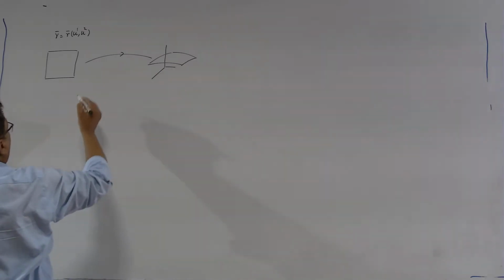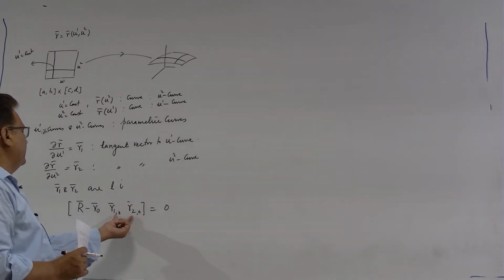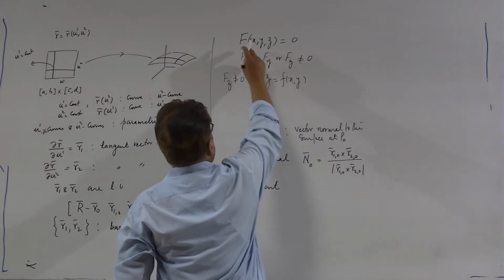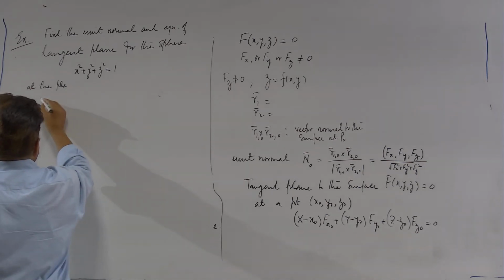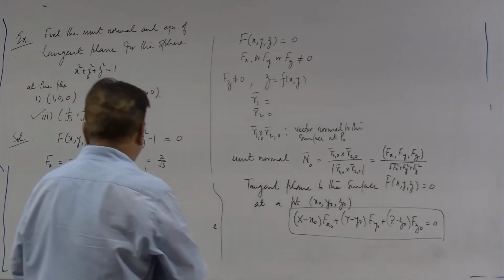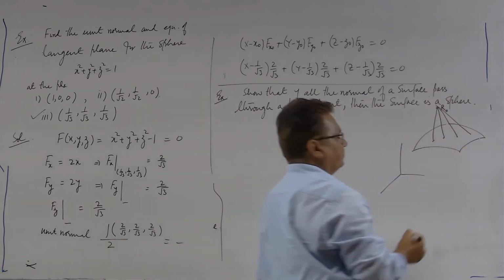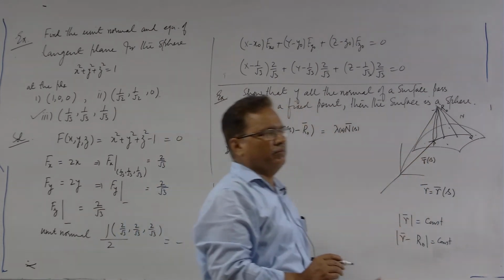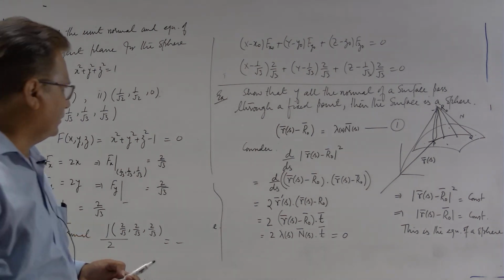Lect-14 Some Problems on Tangent Plane